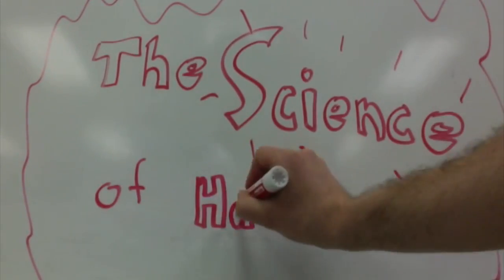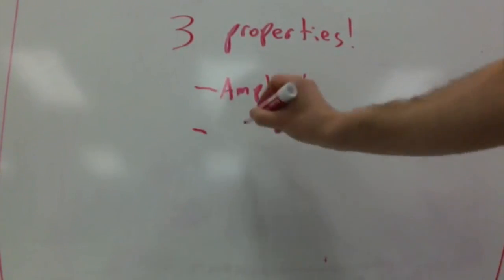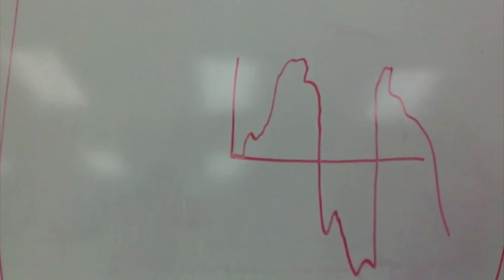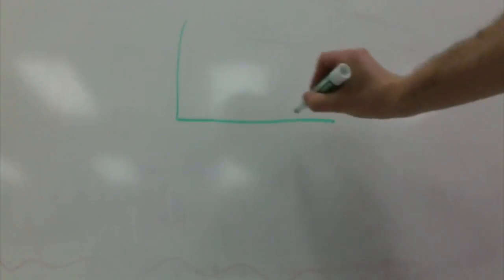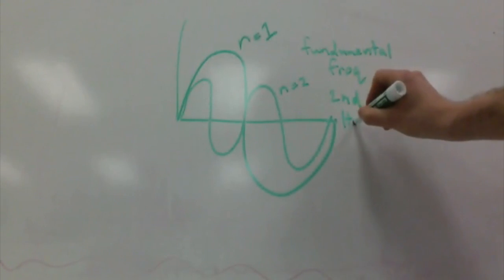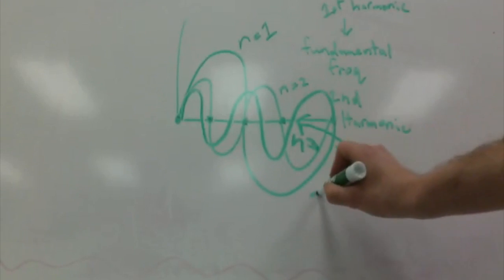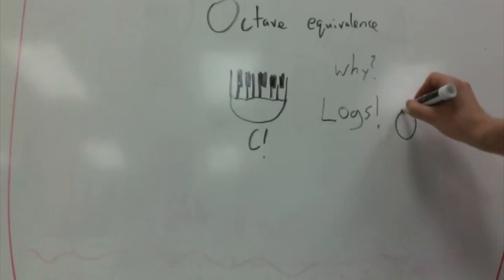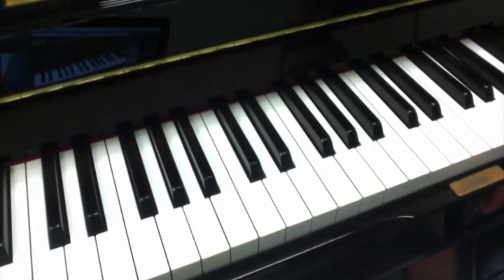The Science of Harmonics in Music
Please like for my physics grade! Skip to the end for overtone singing.